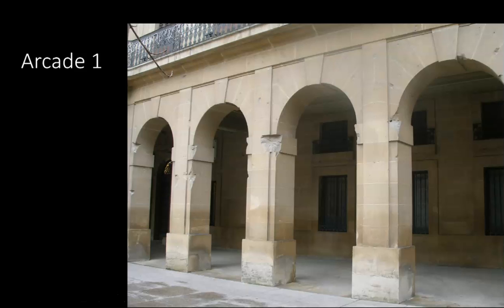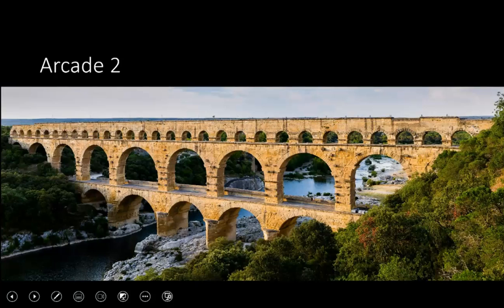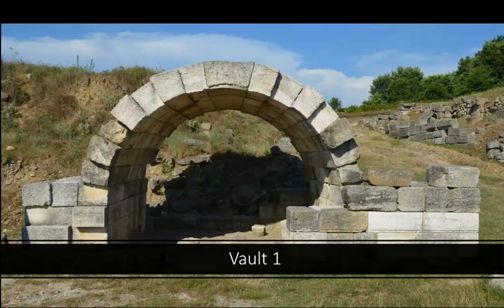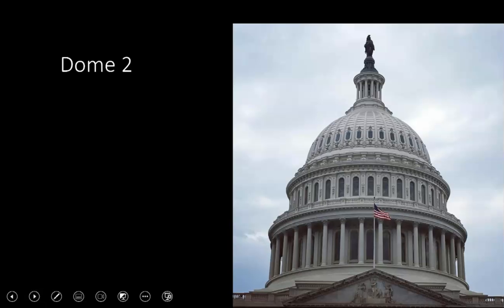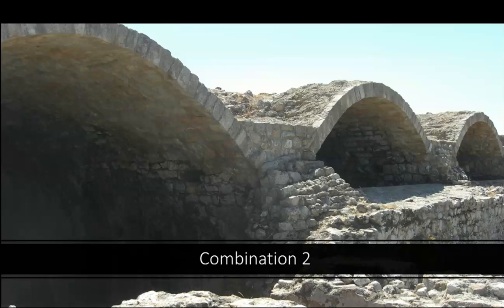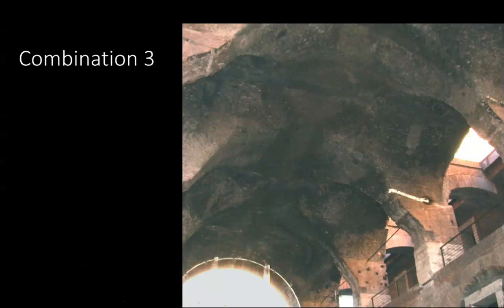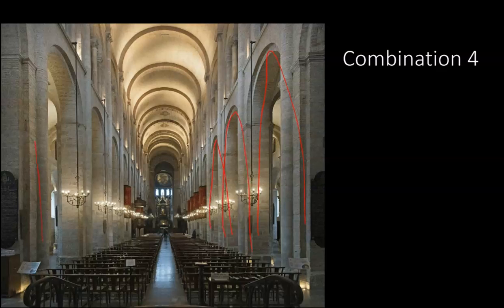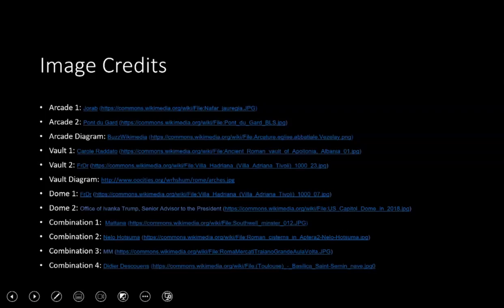Physical Science - Architecture 11 (Explanation of Extensions of the Arch)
An explanation of arcades, vaults, domes, and different variations on these structures.

Image Credits:

Dome 2: Office of Ivanka Trump, Senior Advisor to the President